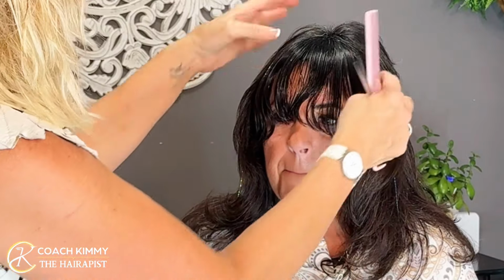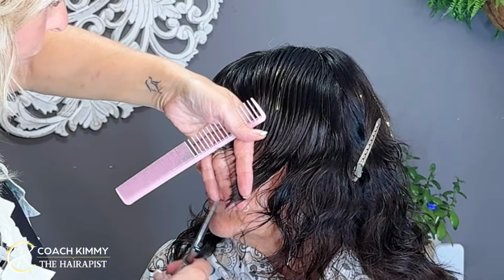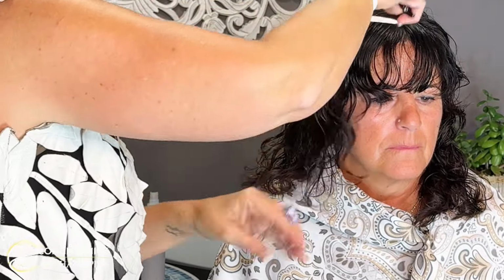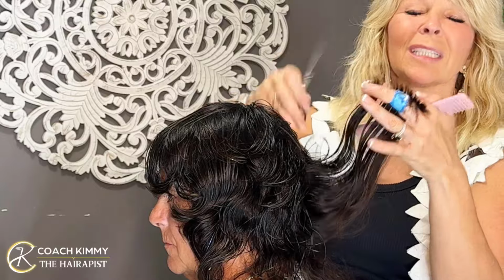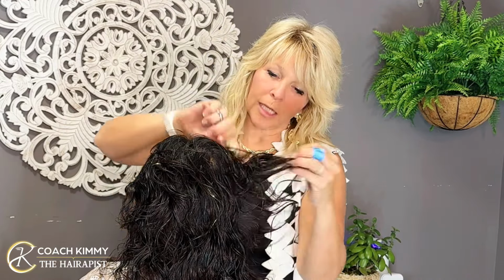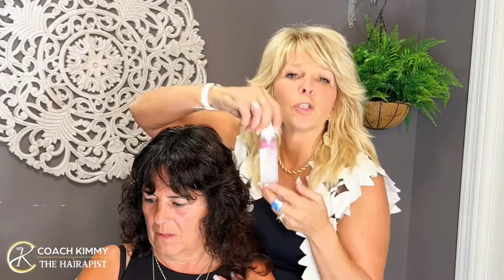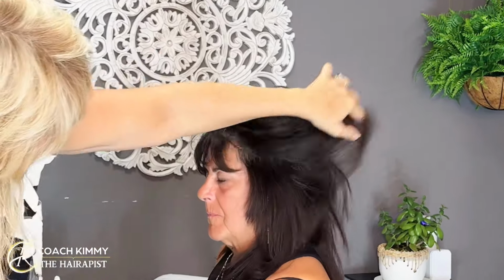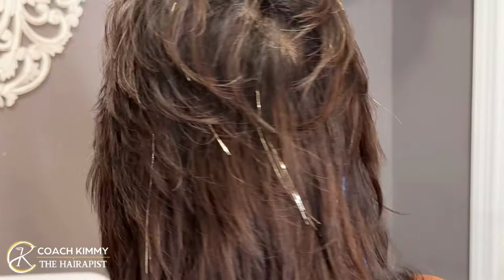Ultimate Guide to Long Layered Haircut - Beautiful Cut ( Full Angle Layers )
Welcome to Coach Kimmy's Ultimate Guide to Layered Haircuts ( Full Angle Layers ) - Long Layered Haircut - Beautiful Cut

✂️✨ In this comprehensive tutorial, I'll walk you through every step to achieve a stunning, layered look that adds volume and movement to your hair. Whether you're a professional stylist or a DIY enthusiast, this guide is perfect for you. 💇‍♀️💖

👉🏻KIMMY’S COURSES AND BOOKS

By joining our courses or reading our books you can become the master stylist of your own hair or for your customers. Great hair secrets shared for teaching your salon staff too!

1. Simple Salon Solutions": Learn salon management tips for running a successful business.
2. The Secrets of a Great Hairapist": Discover techniques and insights for mastering hairstyling and client relationships.

Learn more about Coach Kimmy
35+ years experience in the Salon Industry
Salon and Academy owner
Read Coach Kimmy’s book about her life story
Tragic Beginnings to Fairytale Endings": If you like stories with happy endings despite hard and painful beginnings and are looking for hope in this unstable world, this book is for you.